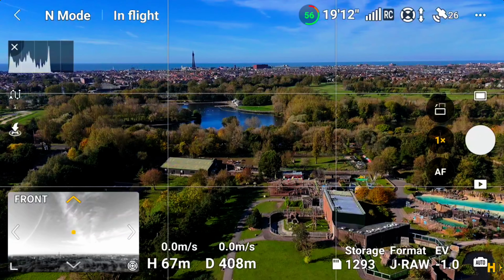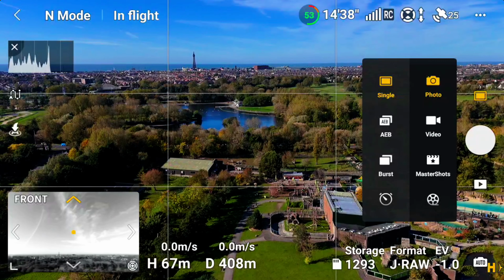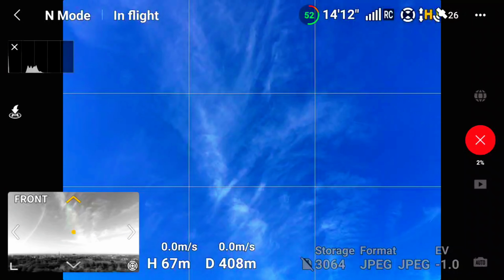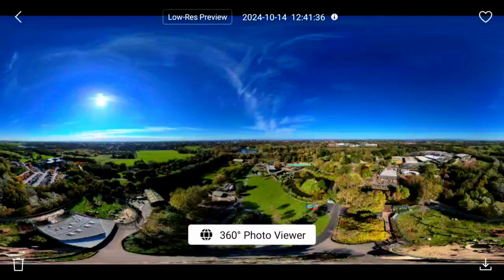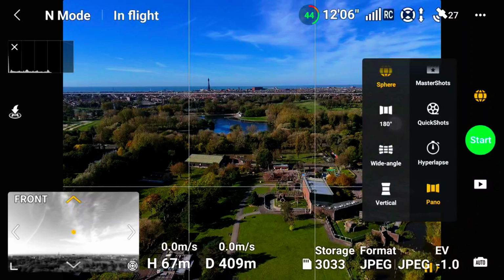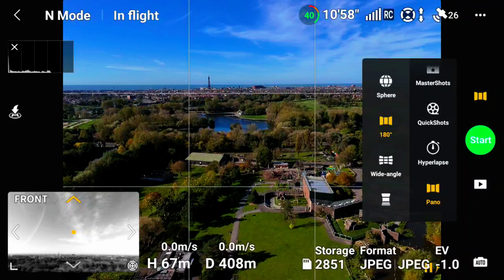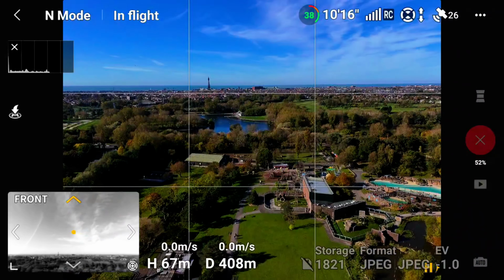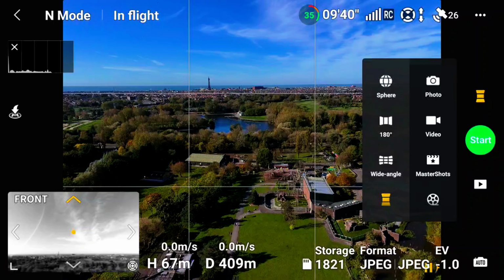Panorama, Sphere, Vertical, 180⁰ Demo/Tutorial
This is a demo on how to use the 4 panorama modes on the DJI Mini 4 Pro, it is meant to be for beginners. I really hope you get something from the video, comments and likes are always well received.

. . . .Thanks for showing an interest in my videos. My aim is to visually demonstrate the features, pitfalls and real life experiences of flying a drone. Sometimes it is difficult to find the answers to your questions on forums. Sometimes you aren't afforded the respect by some groups or persons either.

If my channel offers just that little bit of reassurance or help then I have gone some way at least to achieving what I set out to do. I'm not an expert drone pilot, neither am I an expert vlogger, Youtuber or 'Content Creator.' But I do get a lot of pleasure making these and my cinematic drone videos. As ever your likes and comments are much appreciated . . .

Making the video:

The video was produced using the record screen function of the RC2 and a DJI Mini 4 Pro drone and a Lavalier wireless Mic. Video edited using Capcut Free Edition.

Filming location- Blackpool Zoo, England

CHAPTERS
0:00 - Sphere
2:03 - 180⁰
2:44 - Wide Angle
3:07 - Vertical